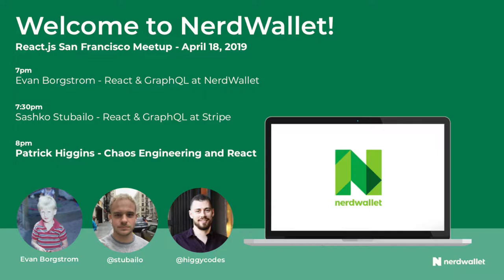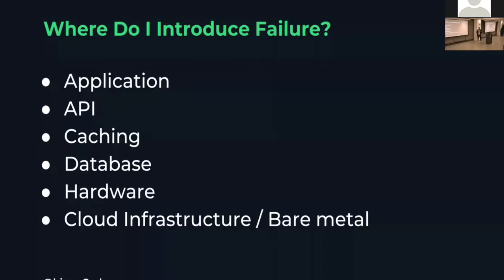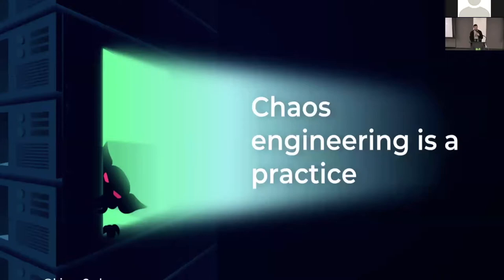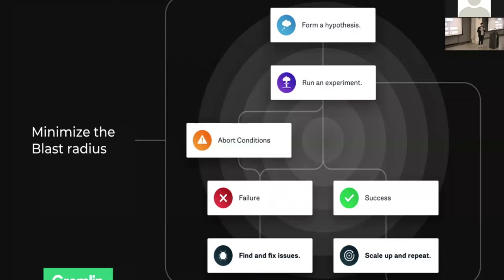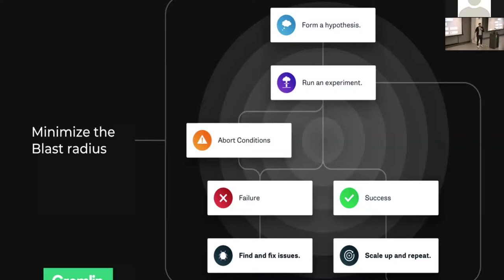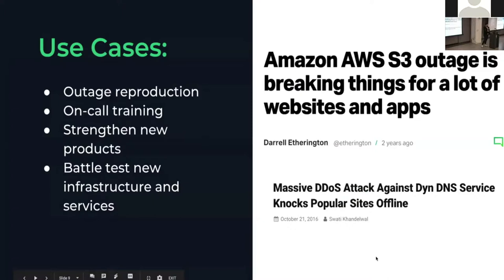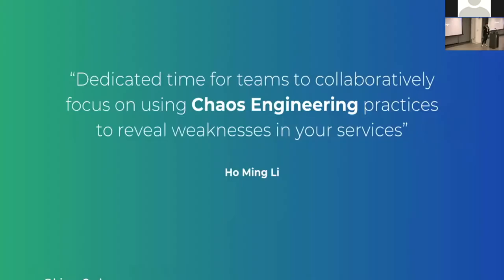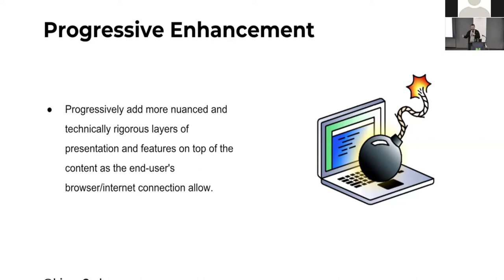Chaos Engineering and React - Patrick Higgins - ReactJS SF Meetup at Nerdwallet Engineering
Patrick Higgins describes how they use Chaos Engineering at Gremlin to improve their processes.

Video from the ReactJS meeting at Nerdwallet on April 18th, 2019